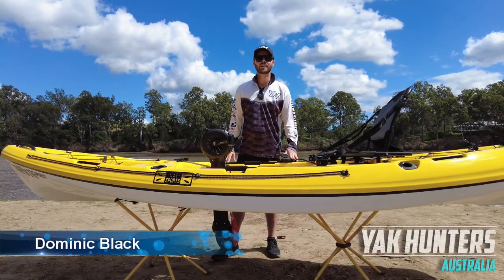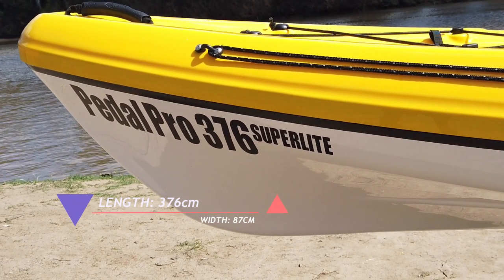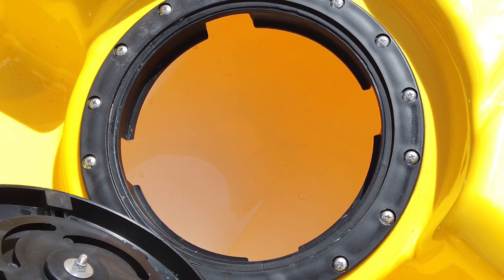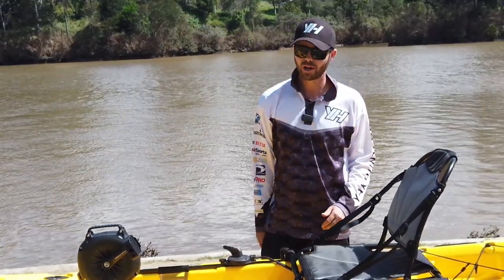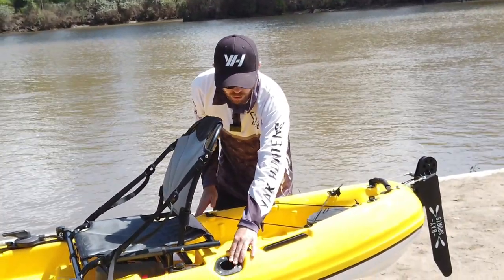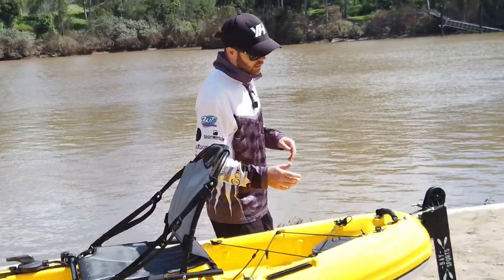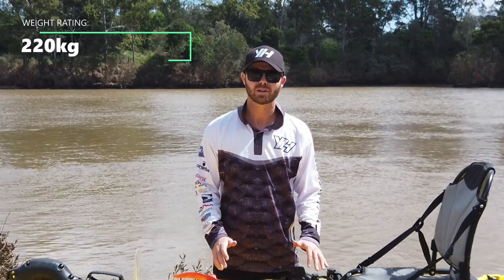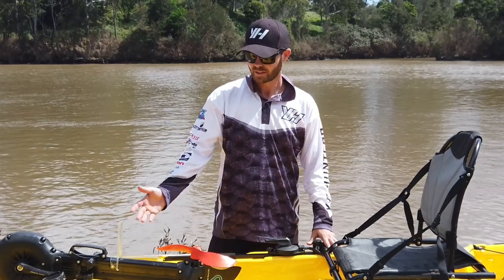Pedal Pro SuperLite Pedal Kayaks Review (Bay Sports)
The Pedal Pro 376 Superlite with Impulse Drive is one of the lightest and most affordable propelling kayaks on the market today. The Pedal Pro 376 Superlite propelling system allows for hands free kayaking with the Impulse Pedal Drive System, this is great for when your arms need a break or you need your hands free for fishing.

You can switch between forward and backward movement effortlessly. No complicated maintenance needed and it's fully serviceable by the user. The pilot rudder system provides excellent tracking and is easily managed with the side-mounted hand steering lever.